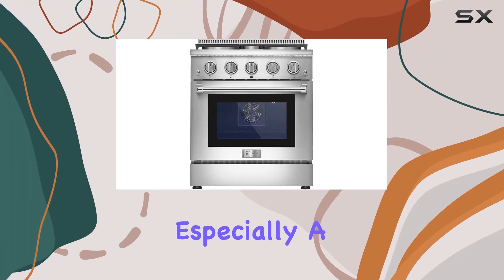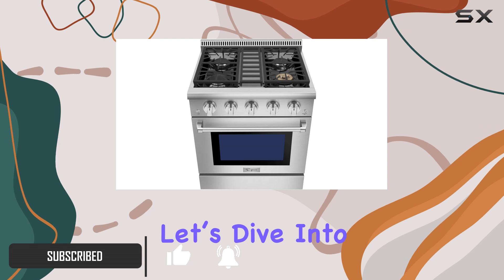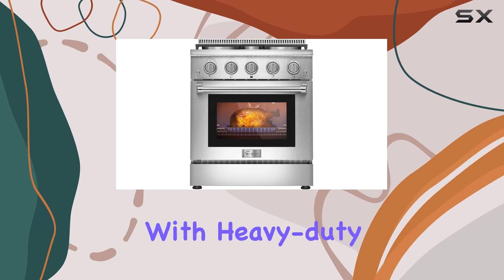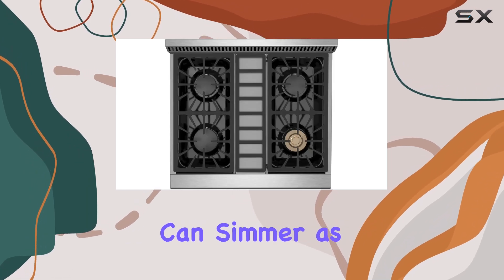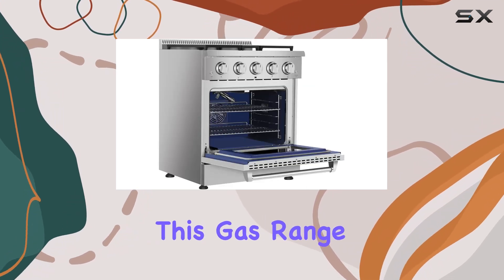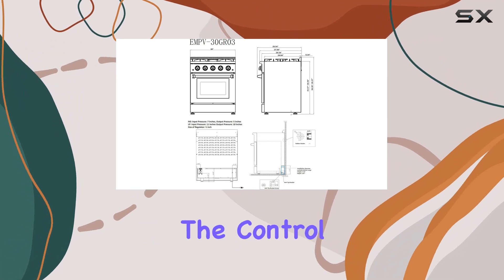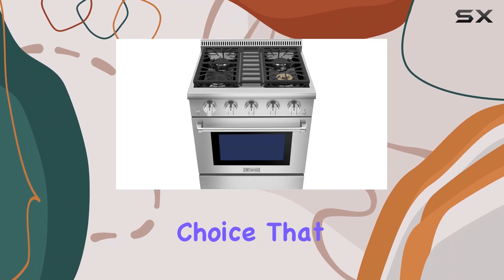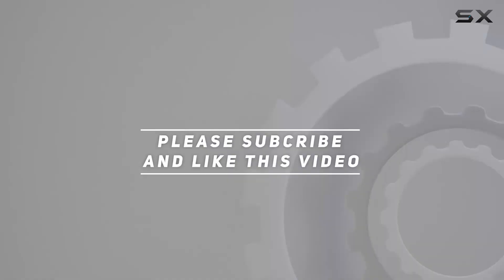Empava Freestanding Slide-in Single Oven Gas Range - Is This the Best Choice for Your Kitchen?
0:00 Intro
0:06 Review

Things that we mentioned in this video:
Empava Freestanding Slide-in Single : B00D5YV40I